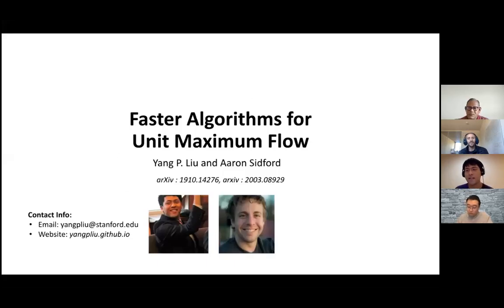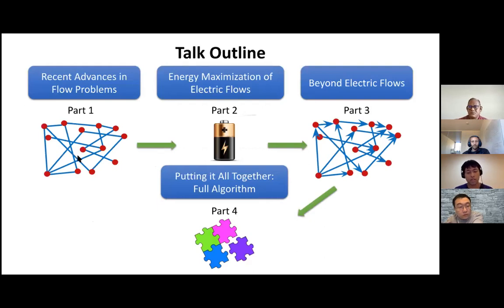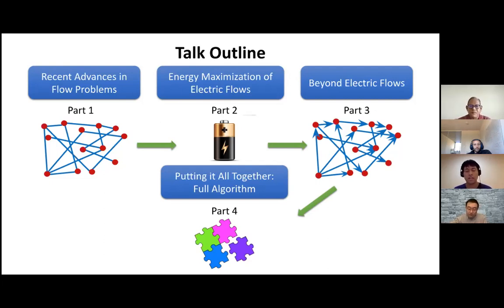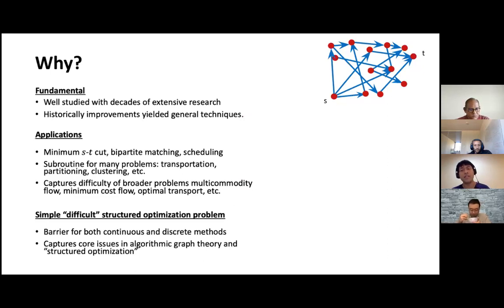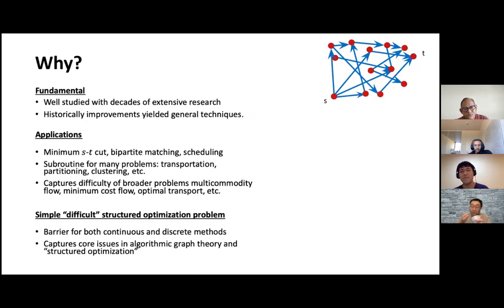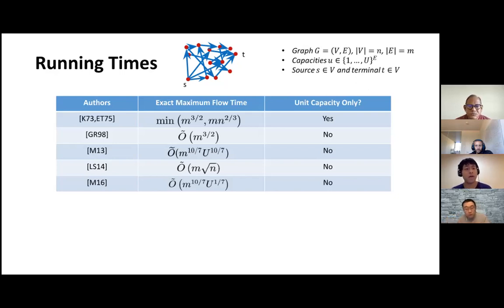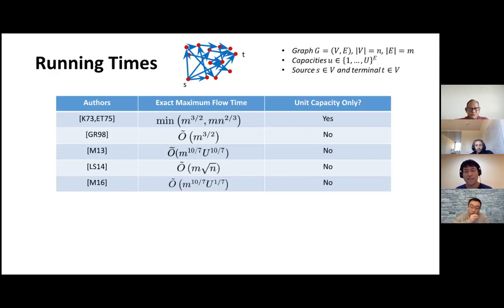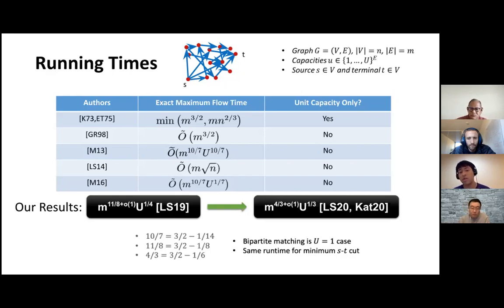TCS+ Talk: Yang Liu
Title: Faster Algorithms for Unit Maximum Flow

Abstract: The maximum flow problem is one of the most well-studied
problems in combinatorial optimization, encompassing a broad range of
cut, matching, and scheduling problems. Here we present a recent line of
work obtaining provably faster algorithms for solving the maximum flow
problem using interior point methods. In particular, we show how to
solve the maximum flow problem in m-edge unit capacity graphs in time
almost m^(4/3), improving over the breakthrough m^(10/7) time algorithm
of Mądry.

This is based on joint work with Aaron Sidford